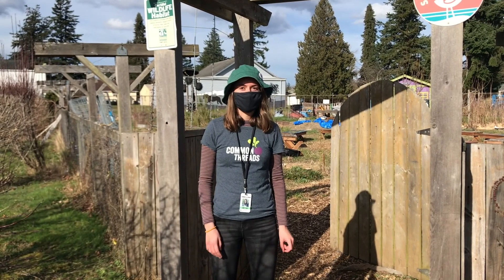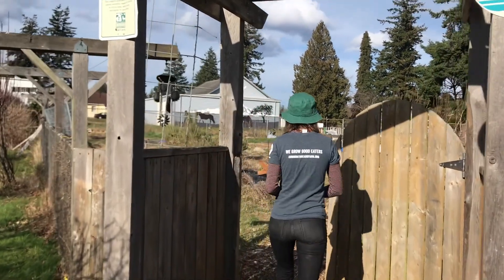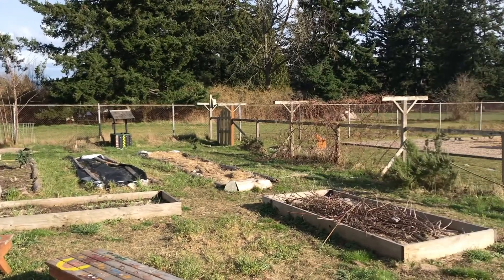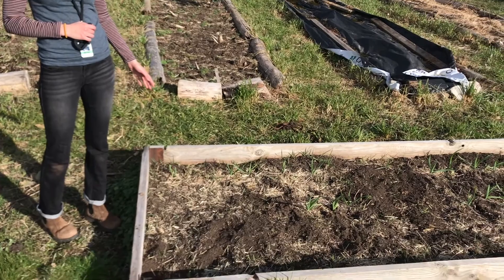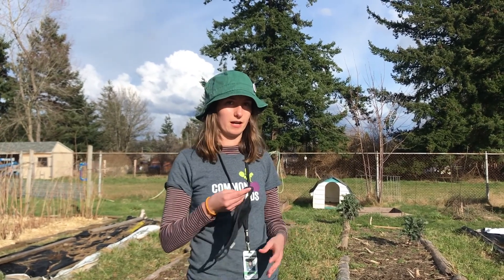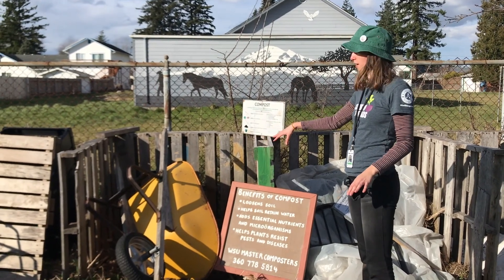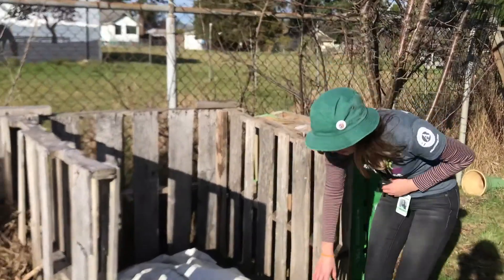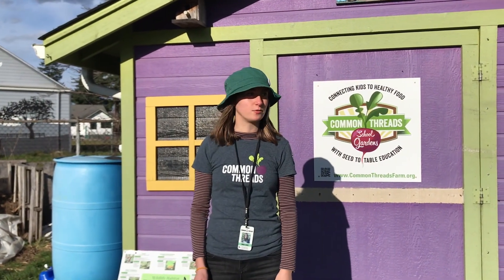Garden Tour: Birchwood Winter 2021